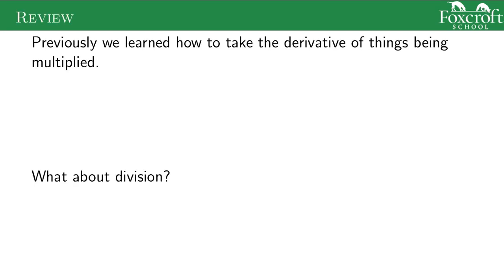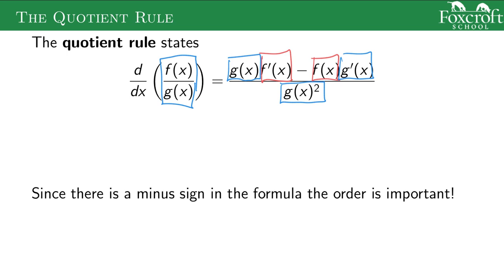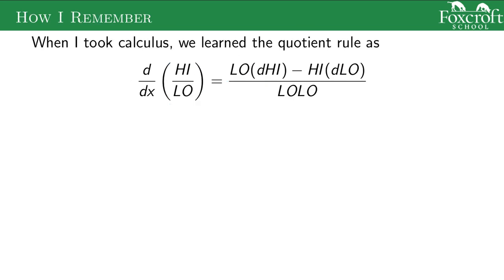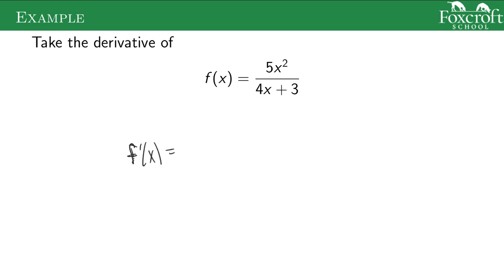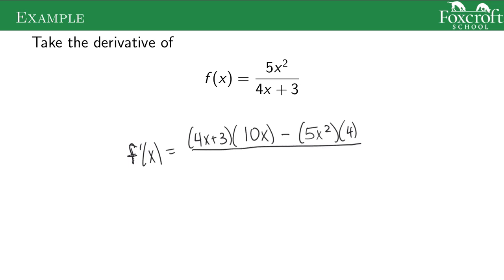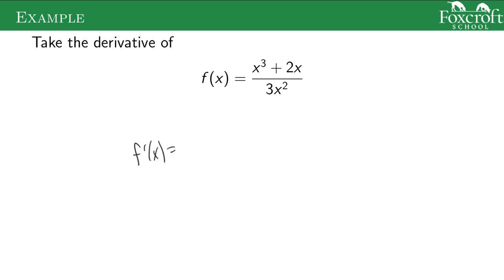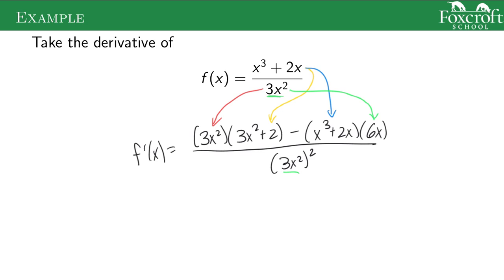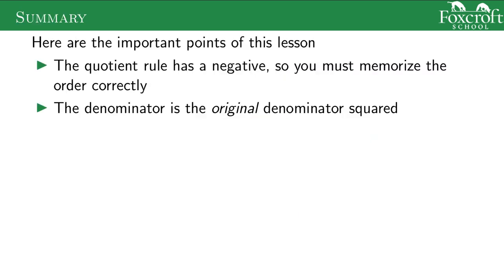The Quotient Rule